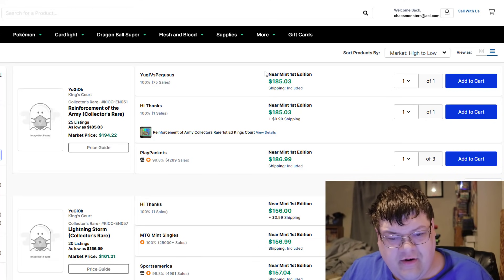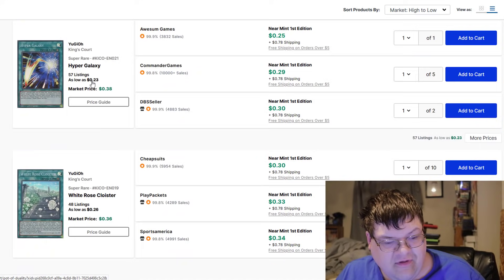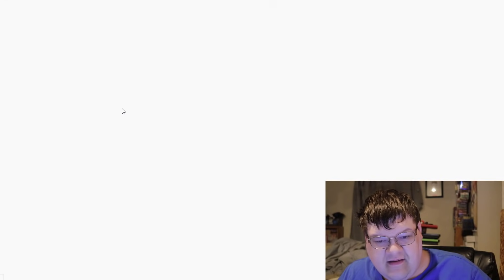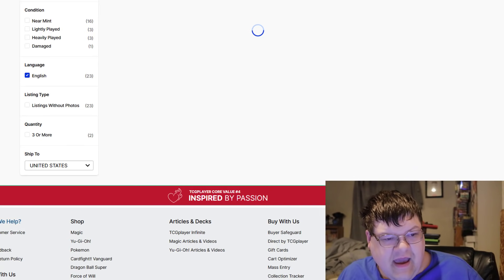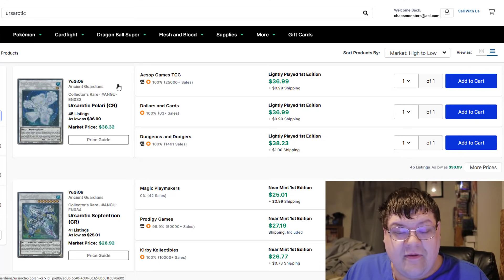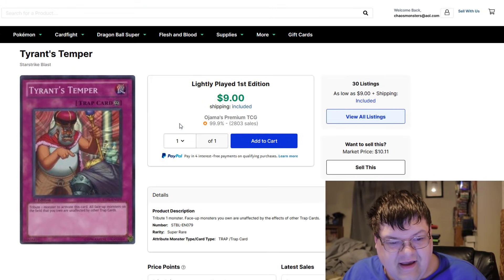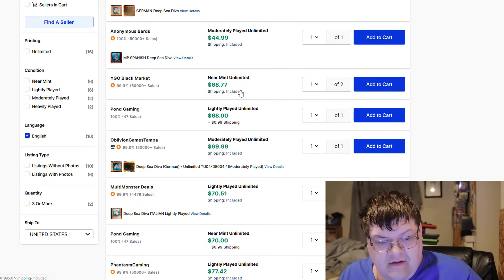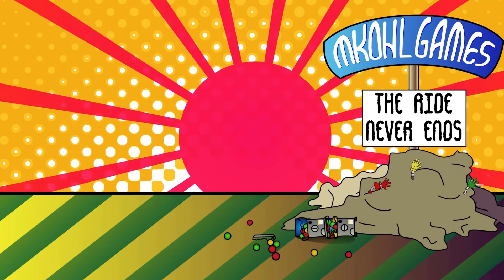Kings Court Day 1 & Xiangjian Hype! Yu-Gi-Oh! Market Watch July 9, 2021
Kings Court has hit circulation and we get the chance to see what this set can do! The latest wyrm archetype is also building quite some hype from the community as well! What do you think about how the market is handling things today?